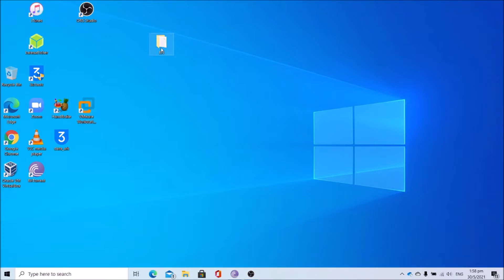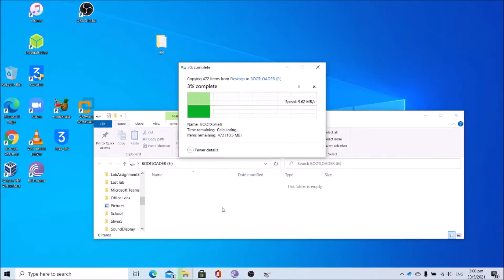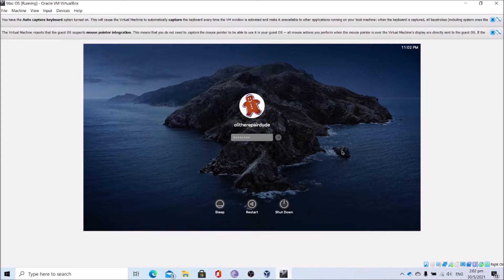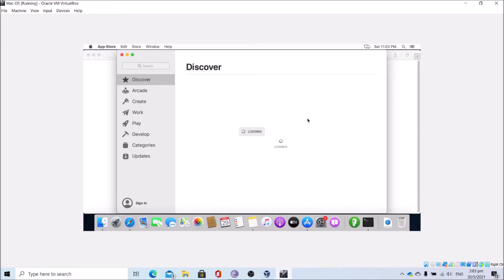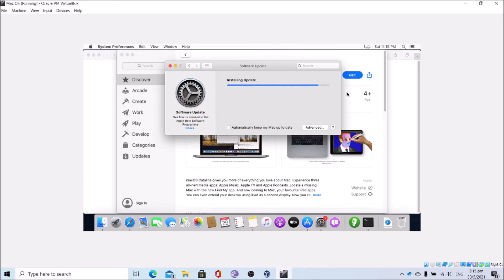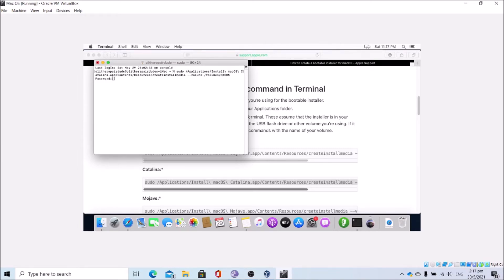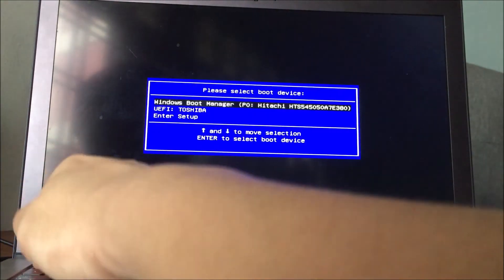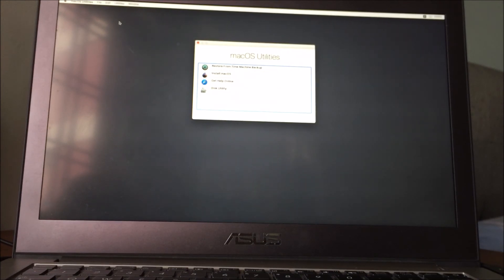How to hackintosh your machine Part 1:Creating USB installer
This is the part 1 of the tutorial on how to hackintosh your machine
The computer that I hackintosh on is UX32VD
EFI folder link for ASUS UX32VD Clover

Mac OS installer
macOS Big Sur 11